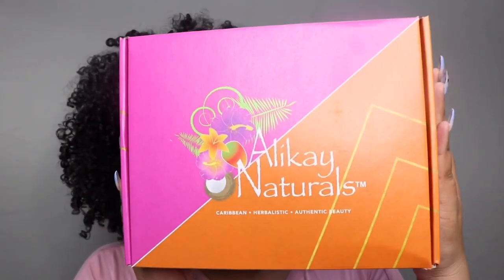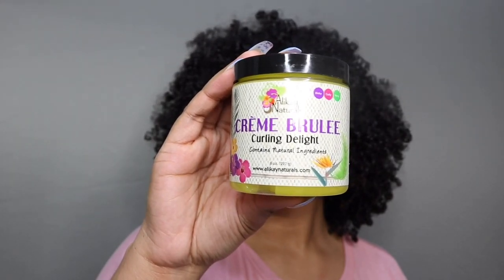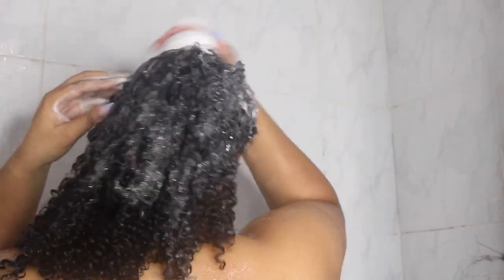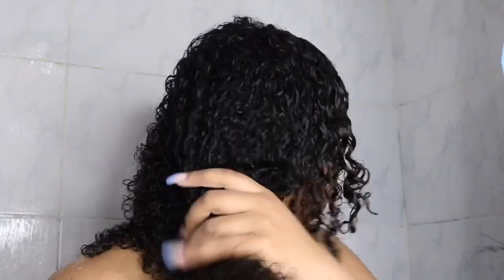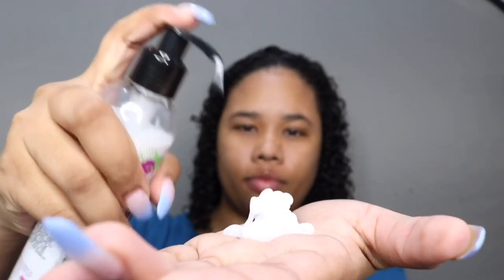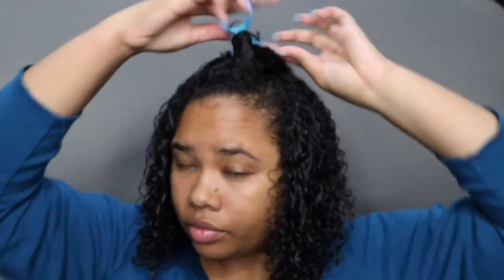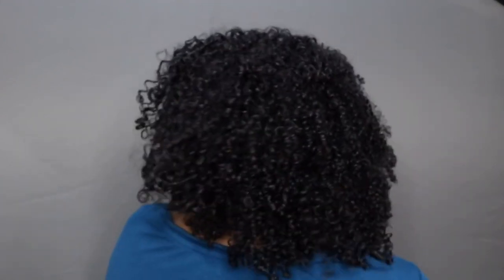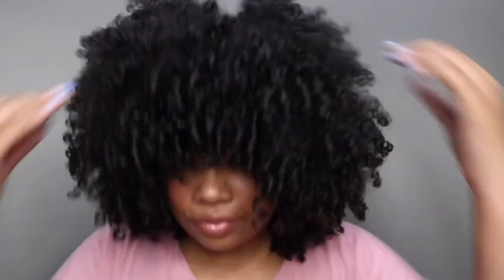Natural Hair Wash Day | Alikay Naturals | One Brand Curly Brand Curly Hair Routine | xo.julz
Hey Mis Amores! 🤗💙
How is everyone doing? Hope you guys are doing great!
Today I am partnering up with Alikay Naturals to Bring you guys a Wash Day Routine Featuring  Some of their products. I’ve been using their products for a few weeks now and they have Quickly become some of my favorites especially for the colder months! These products not only Moisturized, Defined & gave some much shine to my hair but their Scents are Ahhmazing! Watch my video and y’all will see what I am talking about. I hope you guys like this video!! Let me know your thoughts  or any questions in the comments down below. 🤗💙

PRODUCTS USED:
 Hair Collections – Alikay Naturals
Caribbean Coconut Milk Shampoo
Caribbean Coconut Milk conditioner
Honey and Sage Deep Conditioner
STYLERS:
Lemongrass Leave in Conditioner
Dulce Hydrating Curl Lotion
Créeme Brulee Curling Delight
Wake Me Up Curl Refresher
Glazed Argan Oil Silkener

Ps: Yes! Alikay Naturals is sponsoring this video but all MY Thoughts and opinions are 100% Honest! AND I wouldn’t collaborate with a brand if I genuinely didn’t love their products.